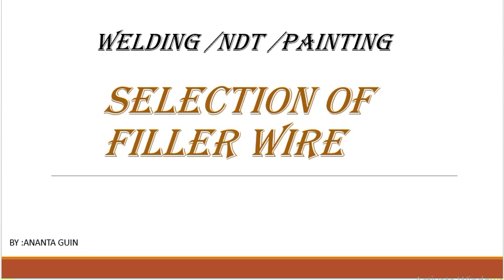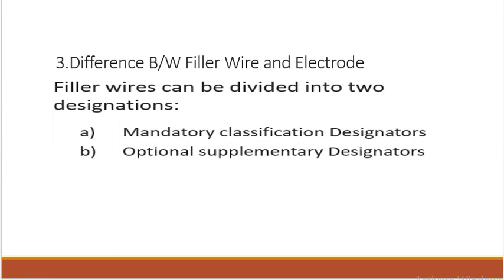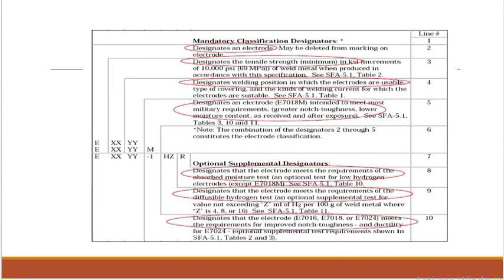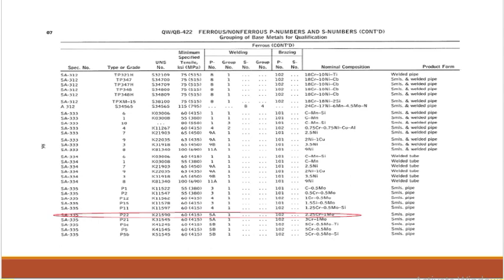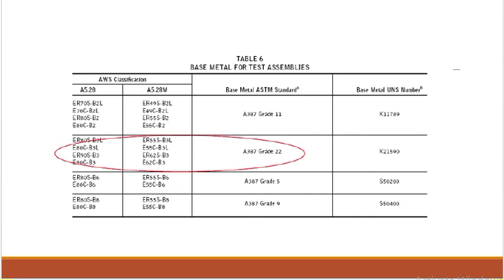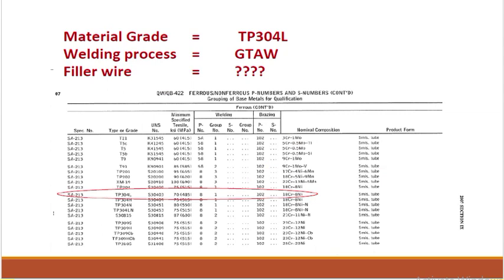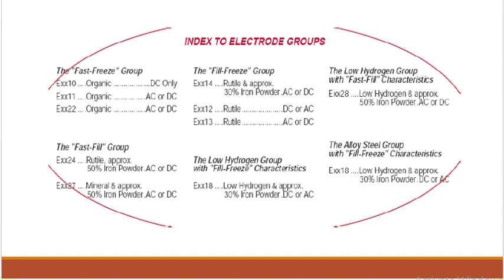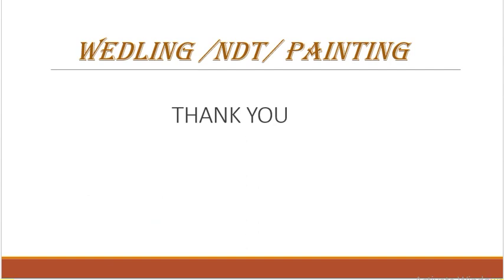WELDING-SELECTION OF FILLER WIRE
How to select electrode or filler metal as per the base material .